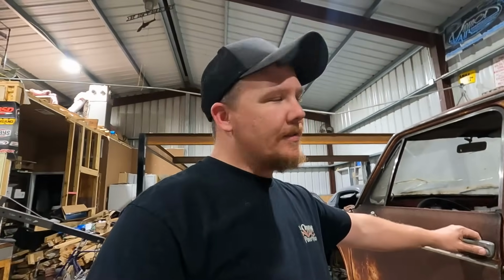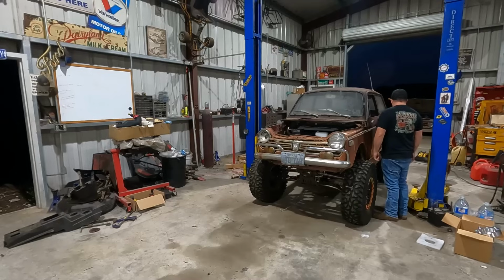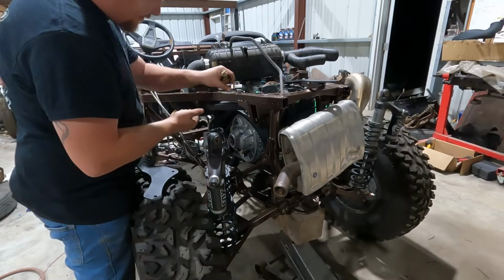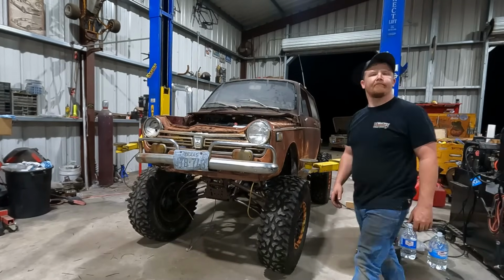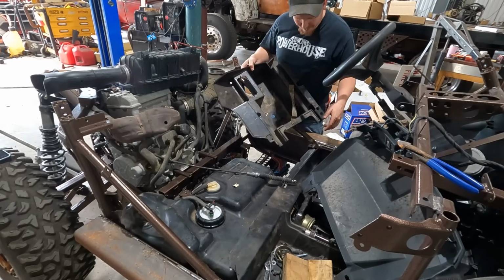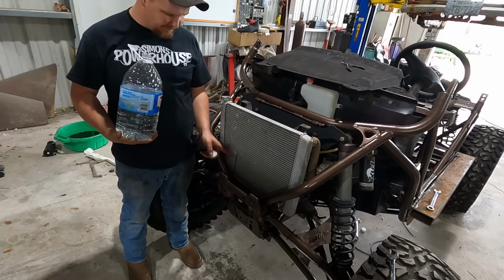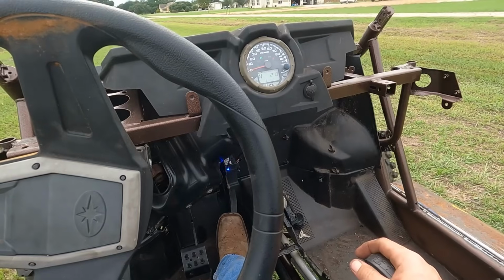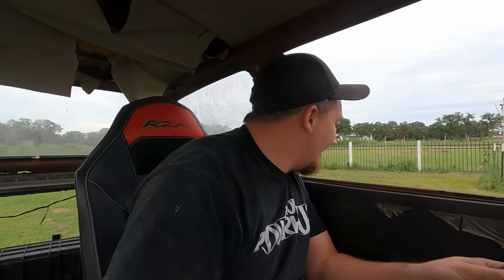We Drive the N600 Swapped HONDA!! Holaris is simply AMAZING!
WE finally get to drive the Honda Swapped RZR N600 thing!

Also, I am well aware this has been done before.